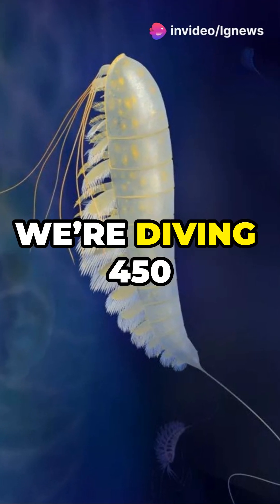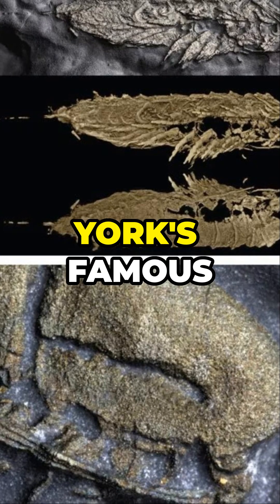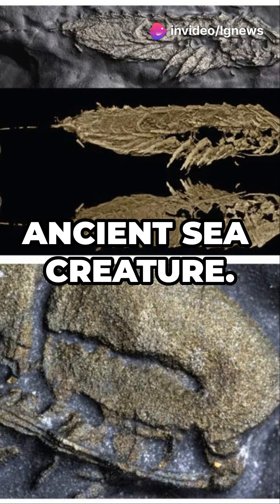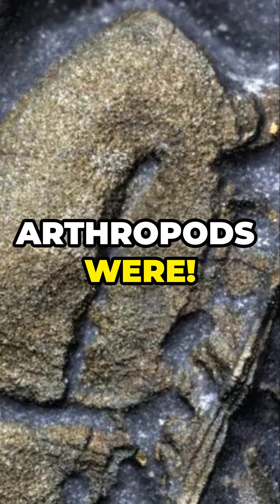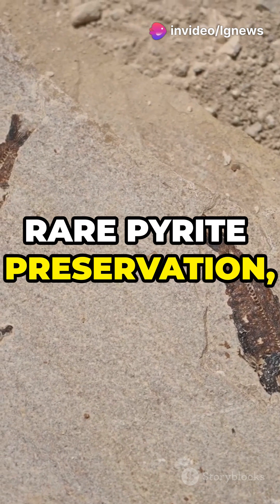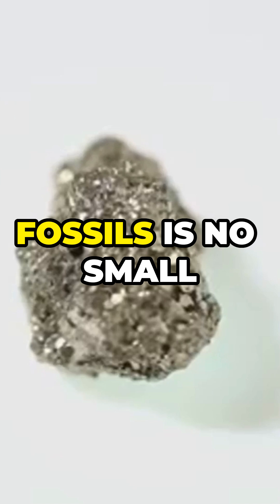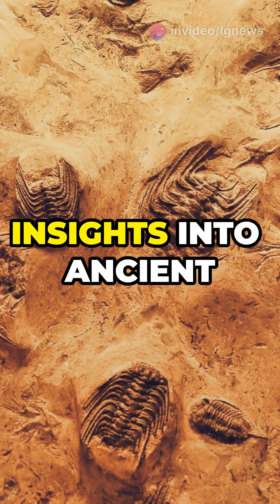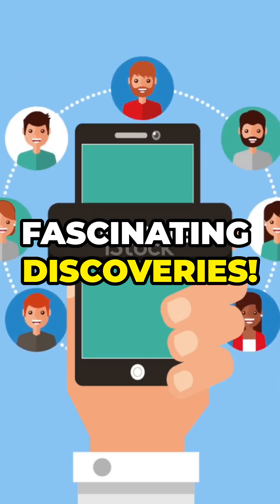450 Million Year Old Sea Creature Fossils Found!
Explore an extraordinary paleontological find with us! Scientists have discovered extremely rare fossils encased in fool's gold (pyrite), preserving the soft tissues of a 450-million-year-old sea creature.

These fascinating fossils include graptolites, offering an astonishingly detailed look into their anatomy.

This incredible discovery not only sheds light on the lives of these ancient marine organisms but also revolutionizes our understanding of the fossilization process.

Join us to dive deep into the science, learn how these fossils were formed, and uncover their significance in revealing Earth's distant past.

📚 Read the full article on IFLScience: Extremely Rare Fool's Gold Fossils Show Soft Tissues of 450-Million-Year-Old Sea Creature.